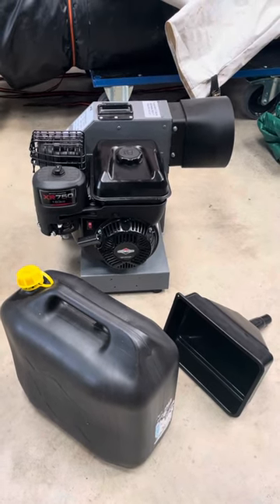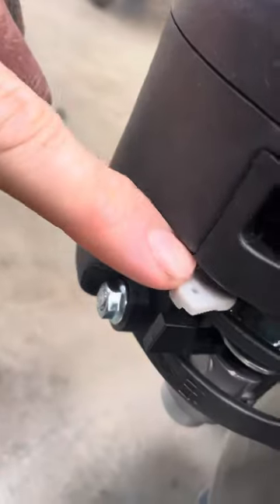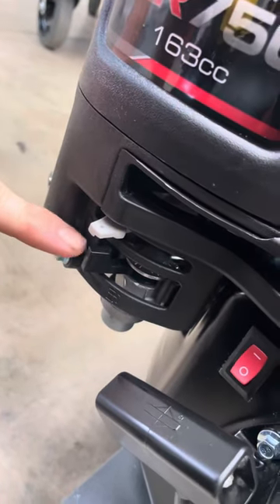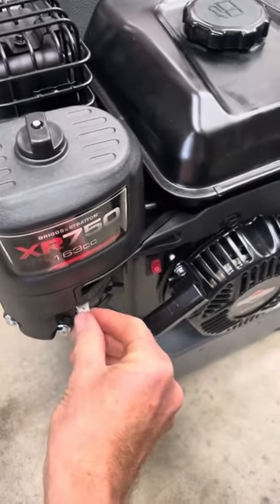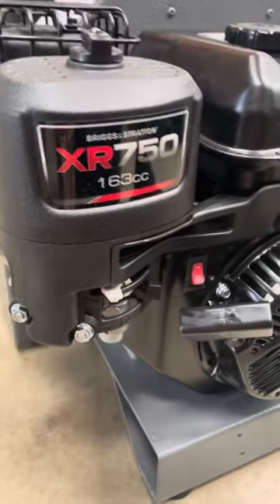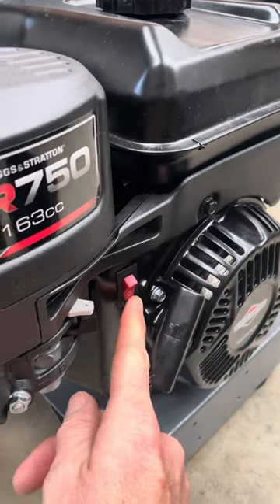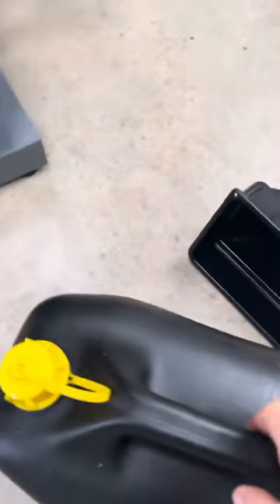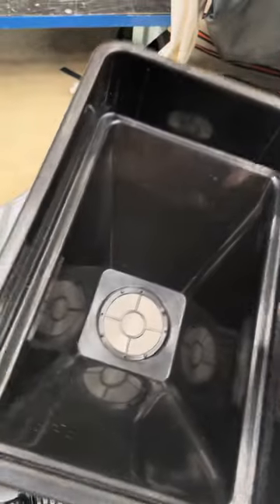How to start up a petrol blower for bouncy castle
Looking to buy a bell tent or similar structure.